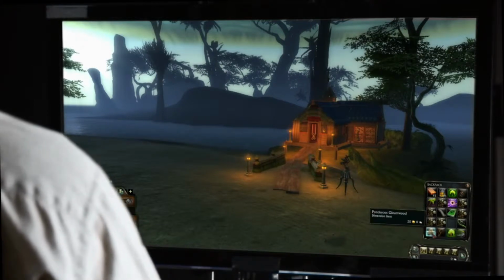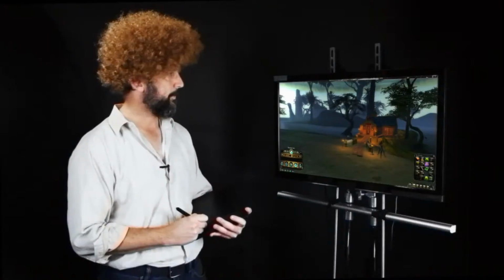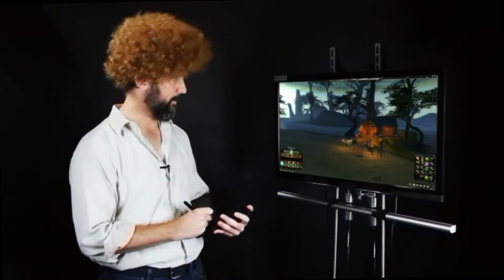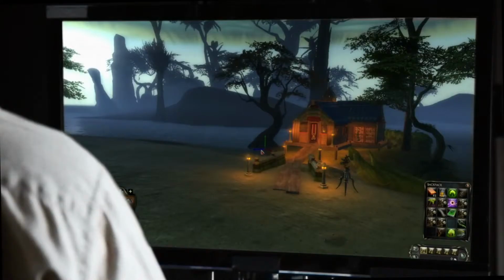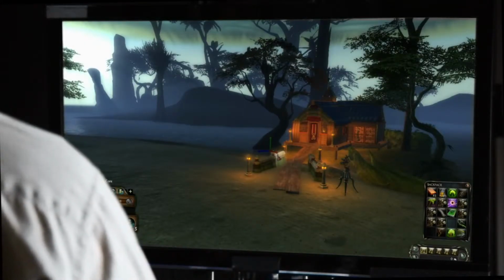Rift Dimensions with Hal Hanlin